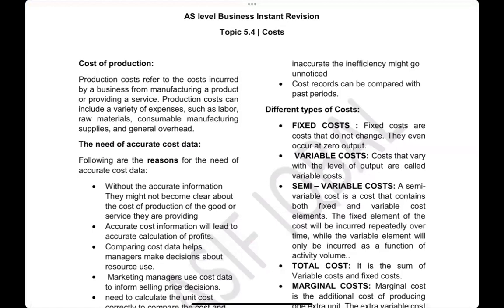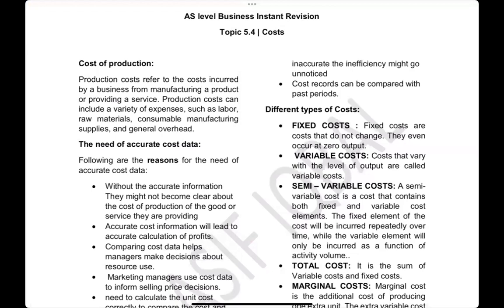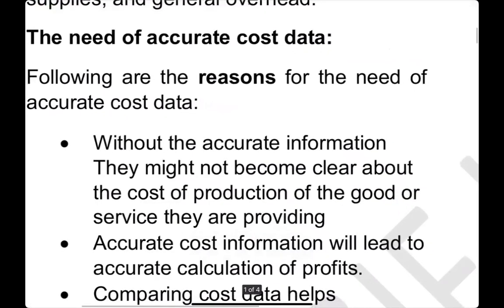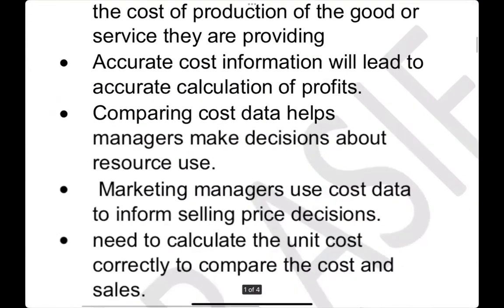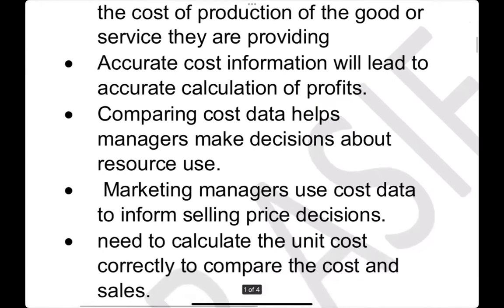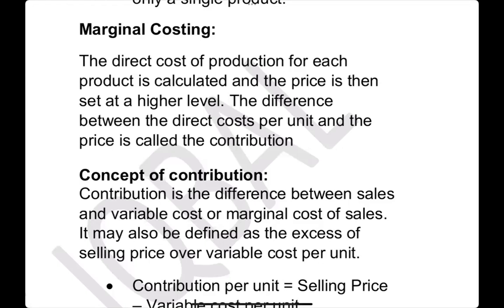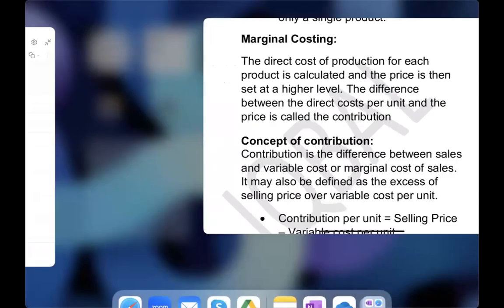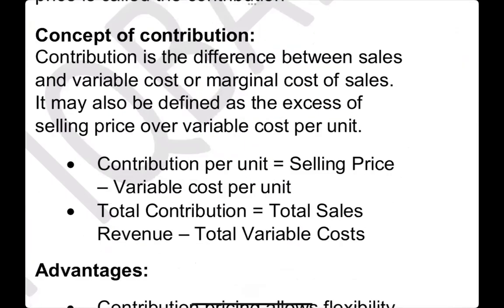Quick Revision of Costs | As | A level Business |syllabus 2023